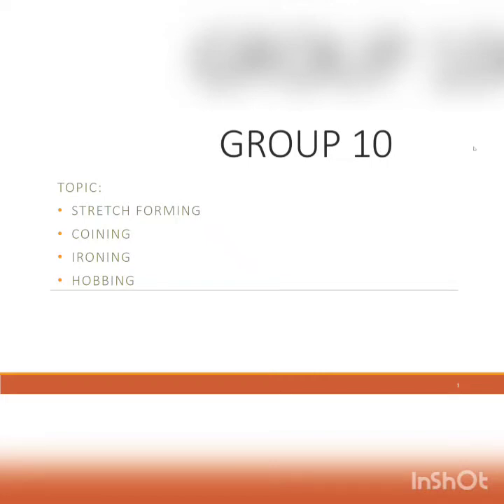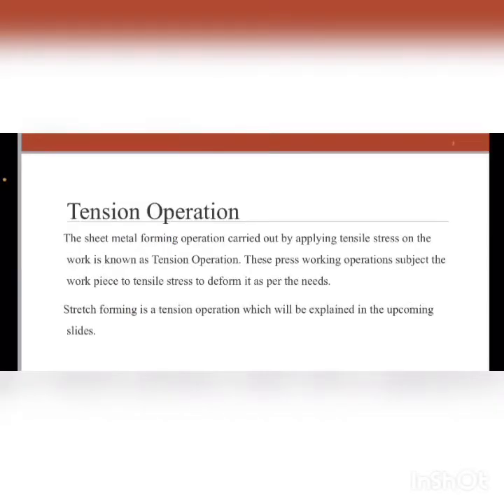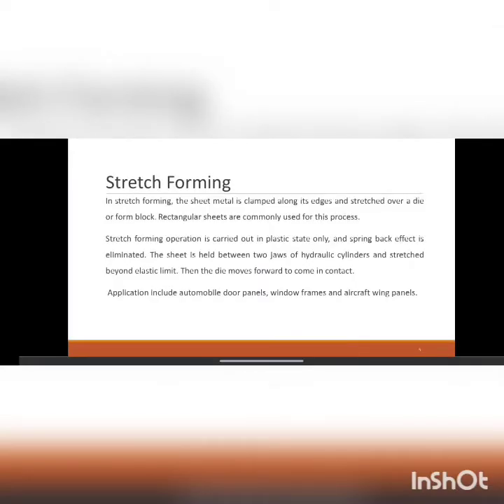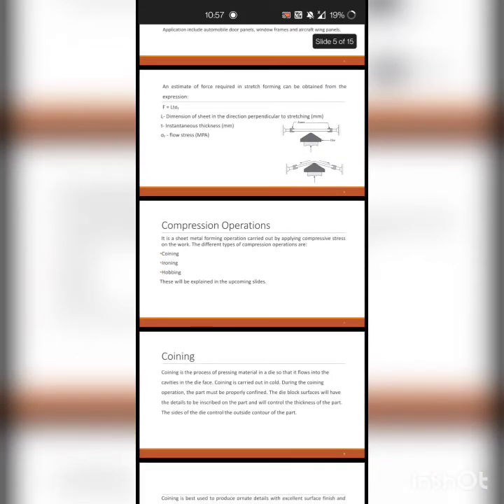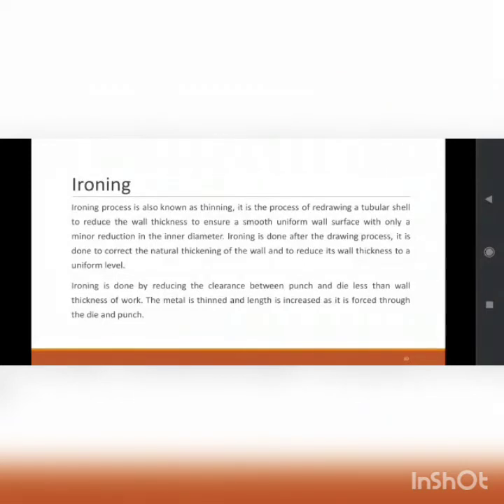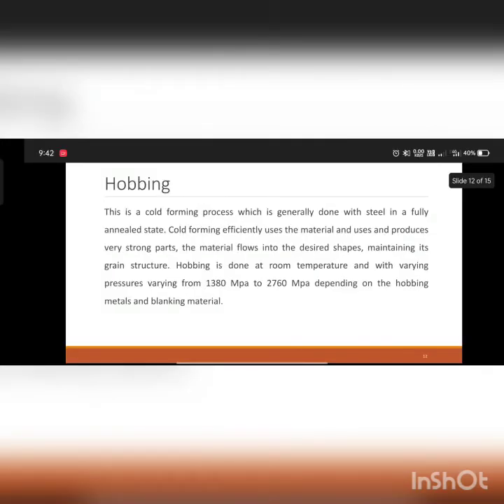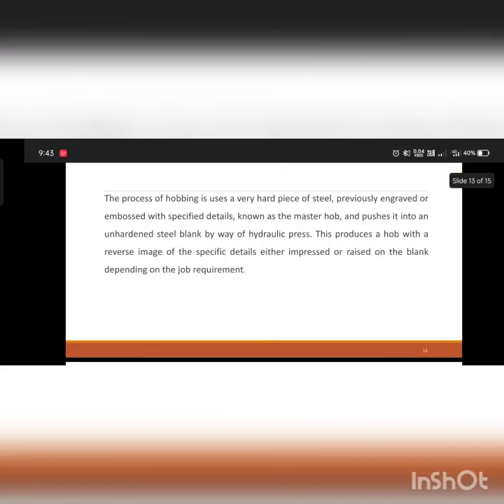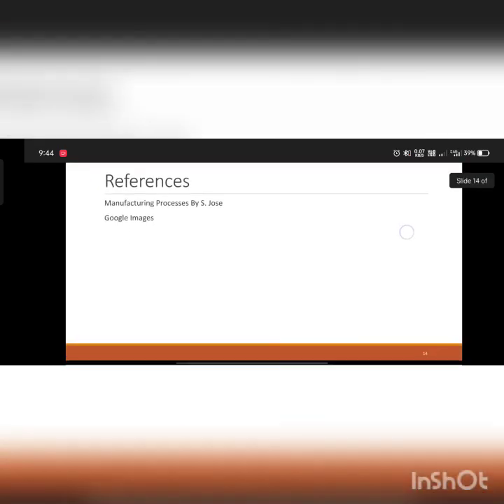Stretch Forming, Coining, Ironing, Hobbing